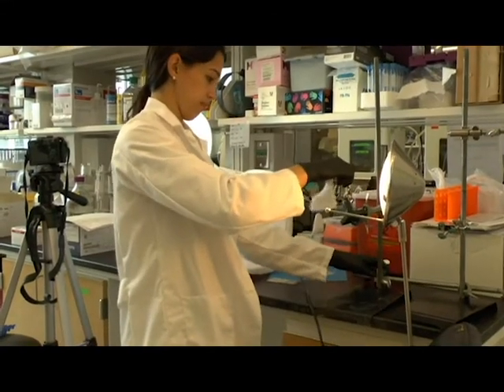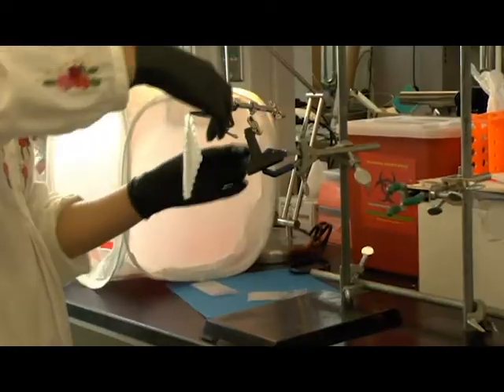Into the Fold: 2018 Image Awards Winner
Katerina Mantzavinou and Lina Colucci share the story behind their award-winning image, "Into the Fold: Using Origami to Beat Metastasized Cancer." The image shows a prototype of a device to treat ovarian cancer.